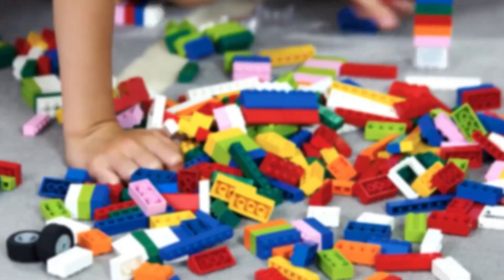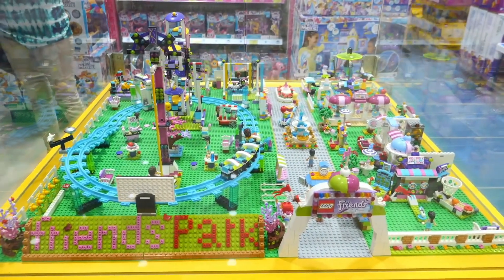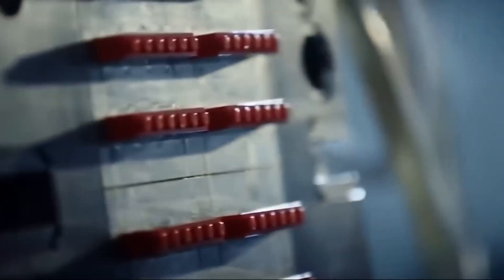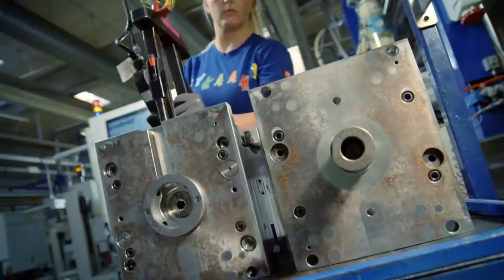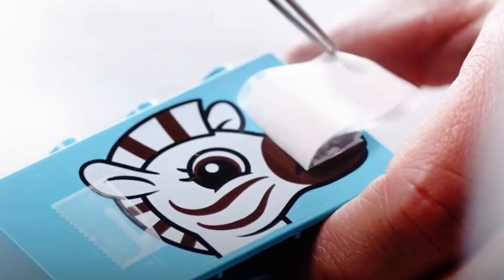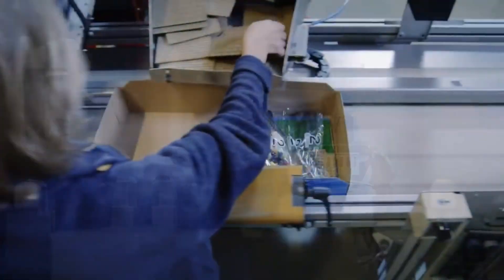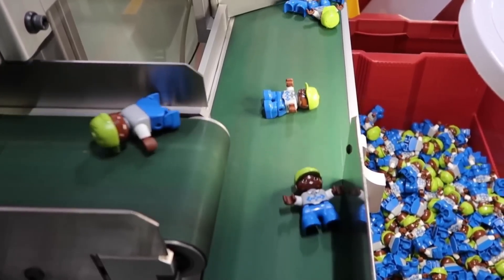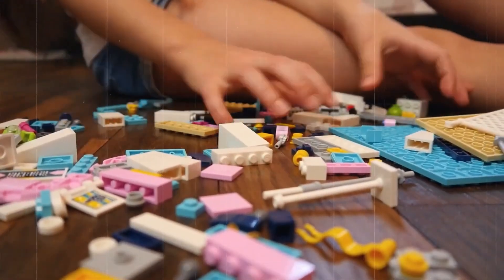Why LEGO Bricks Fit Perfectly: Inside the Manufacturing Process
Why do LEGO bricks fit together so perfectly, even decades later? This documentary explores the precision engineering and manufacturing process behind LEGO brick production. Discover how injection molding, quality control, and tolerances measured in micrometers create the world's most precise toy.

In this video, you'll learn:
- Why LEGO bricks from 1958 still fit with bricks made today
- The injection molding process used to manufacture LEGO pieces
- How LEGO maintains precision tolerances of 0.002mm
- Quality control standards that ensure perfect fitting
- The ABS plastic production and coloring process
- Why LEGO manufacturing is considered the gold standard in toy production

Whether you're a LEGO fan, engineering enthusiast, or curious about precision manufacturing, this educational documentary reveals the incredible technology behind those iconic plastic bricks.

📚 TECHNICAL DETAILS COVERED:
- Injection molding technology
- Precision manufacturing tolerances
- ABS plastic properties
- Quality control systems
- Color consistency methods
- Mold design and maintenance

💬 Did you know LEGO bricks are precise to 0.002mm? What amazed you most about this process? Share below!